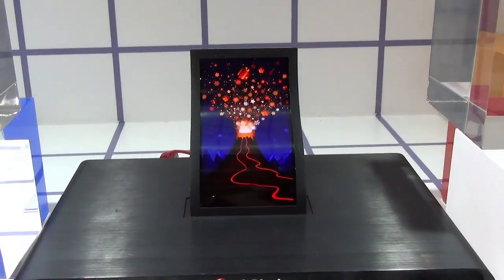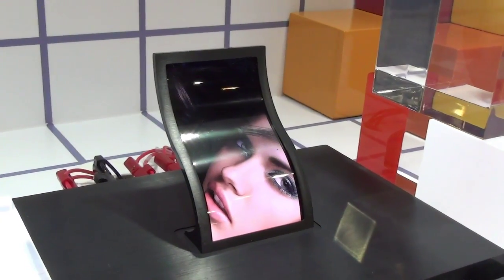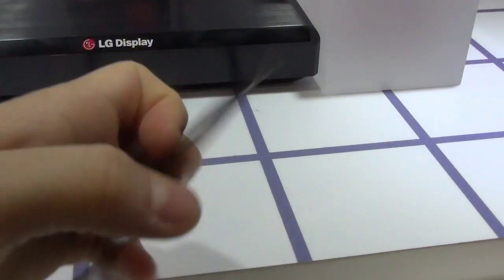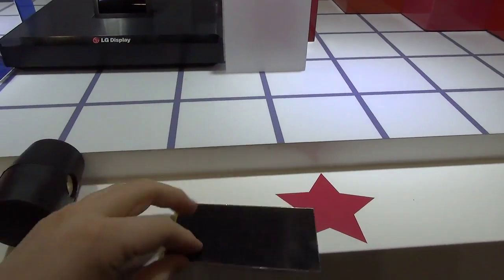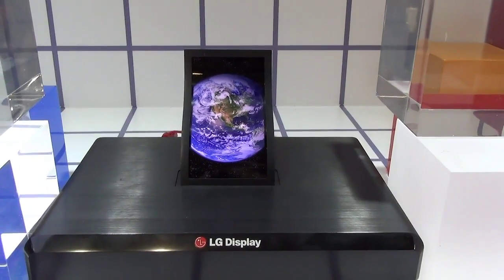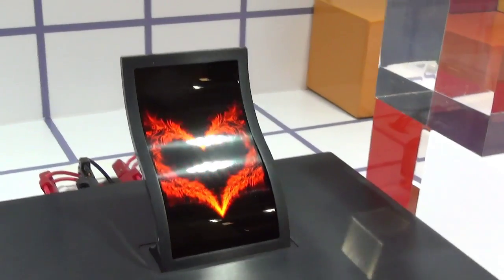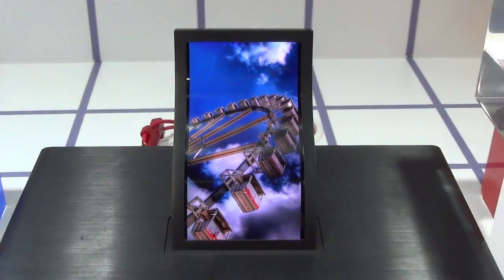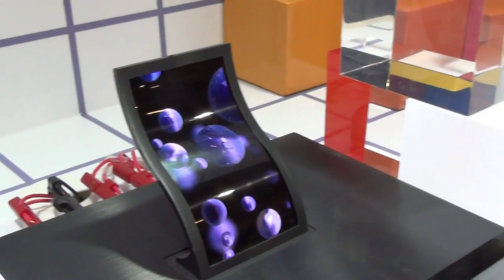LG's 5-inch flexible plastic OLED display hands-on | Engadget at SID 2013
You can't blame us for rushing to see LG's flexible OLED HD panel here at SID. First announced earlier this week, the 5-inch display sports a plastic construction, which allows it to be both bendable and unbreakable. Most alluring of all, though, is LG's intimation that the screen tech will debut in a smartphone by the end of this year. Before we get lost in thoughts about a tricked-out Optimus G, let's take a look at this early prototype.